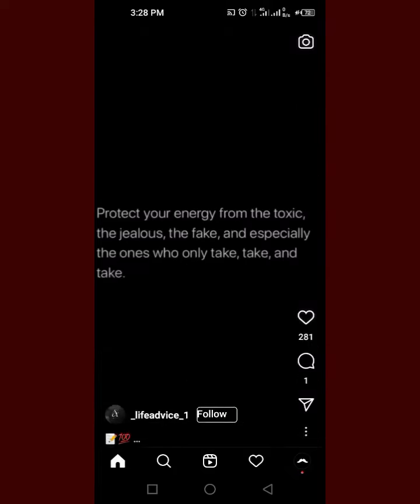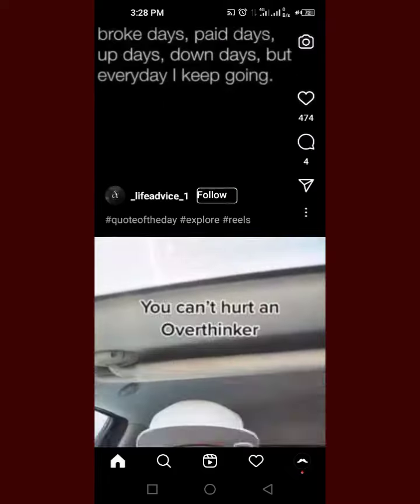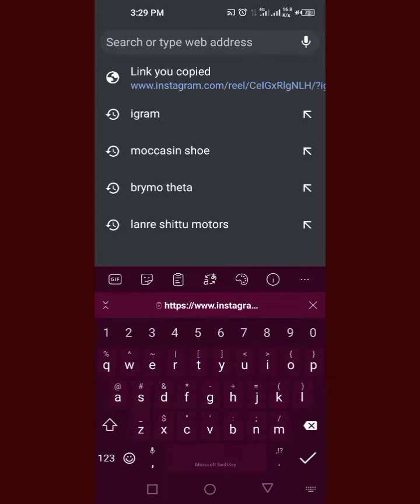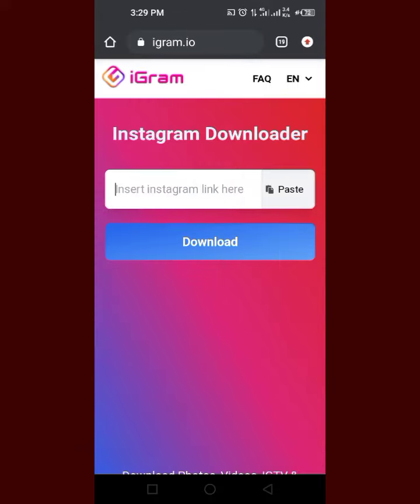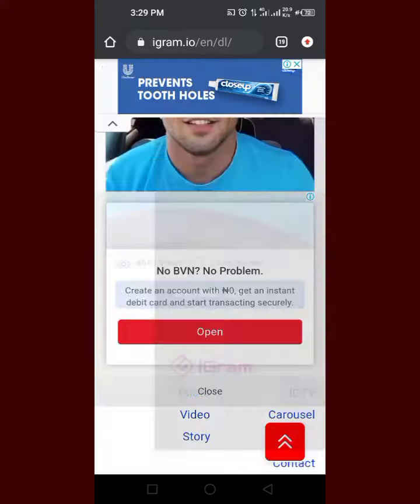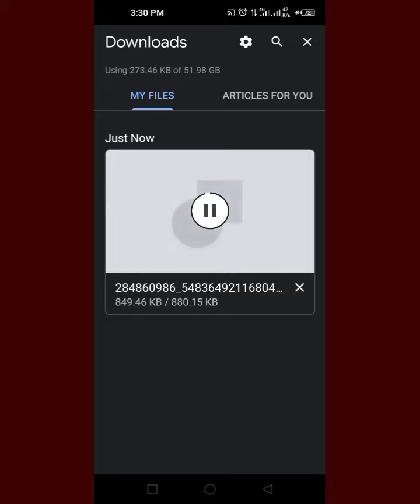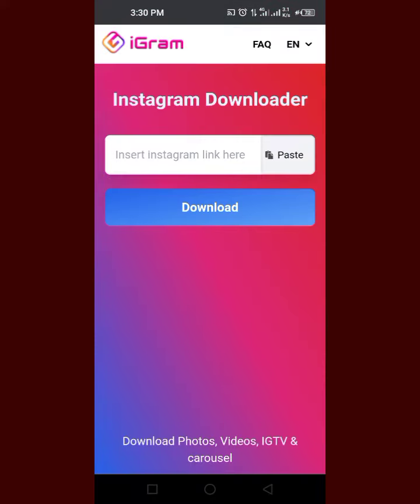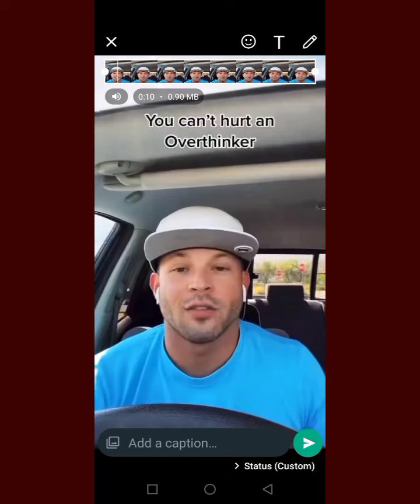How To Download Videos On Instagram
I taught how to download any media from Instagram, either picture of video.. I.gram helps you to do this effortlessly. You don't have to screen record. Just click on the link to the video and paste in the box, download and that's all. You have it.